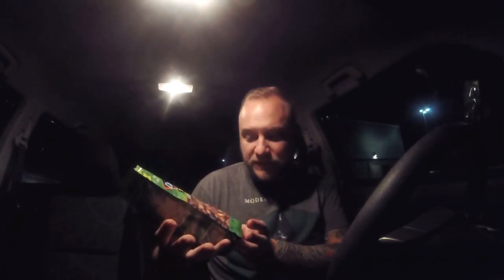Blue Diamond Wasabi & Soy Sauce Almonds Review